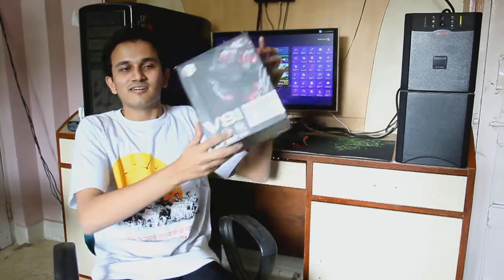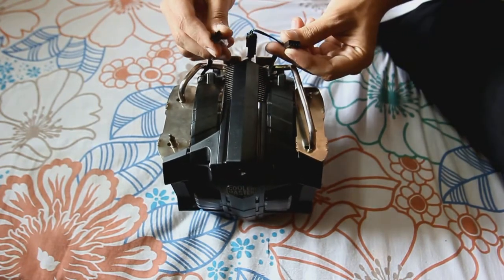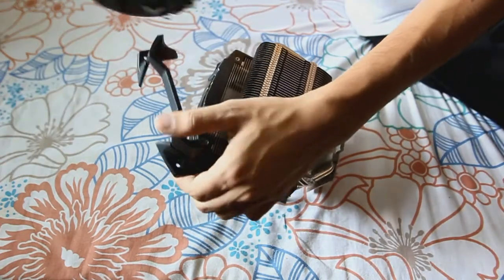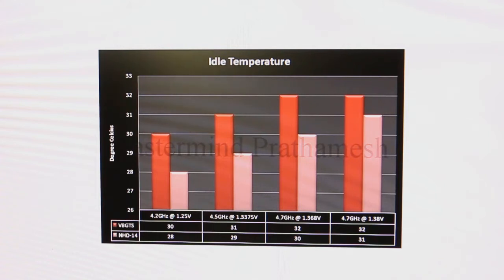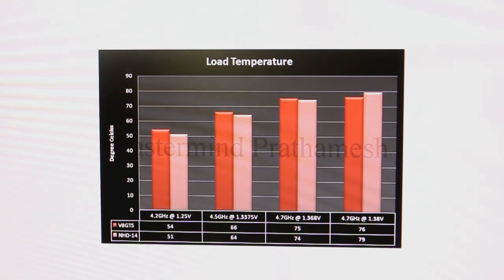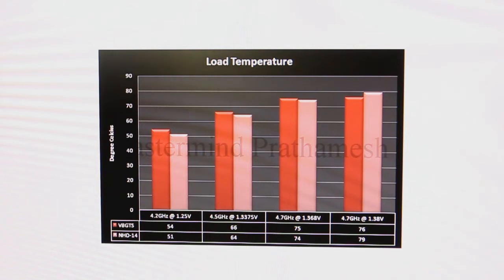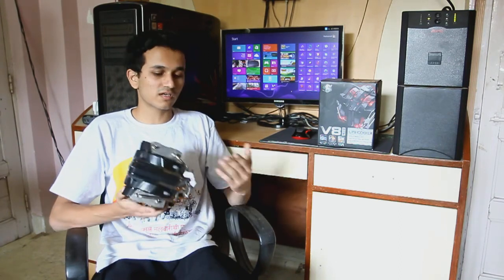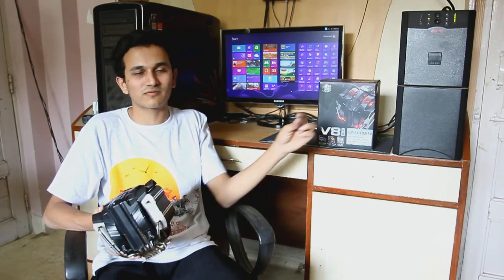Cooler Master V8 GTS Review